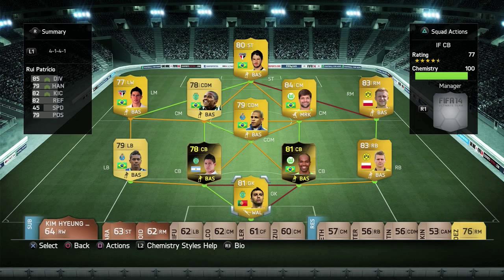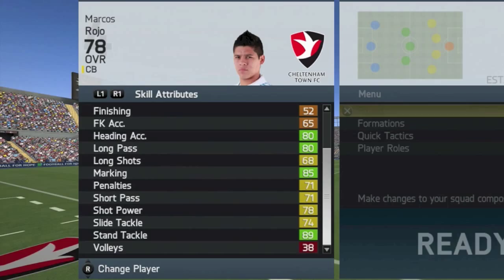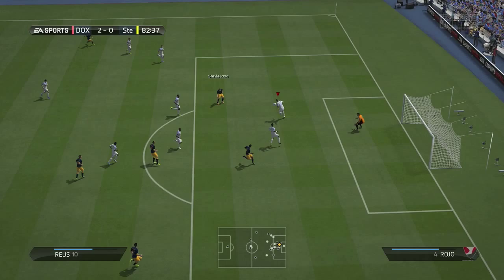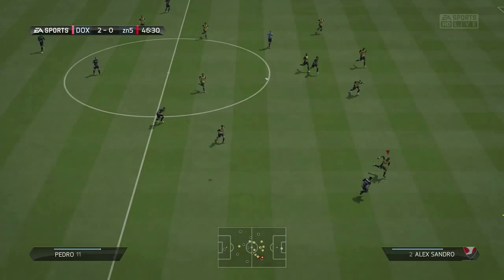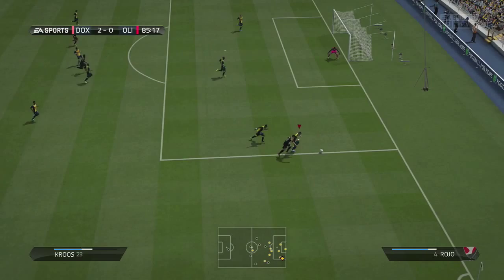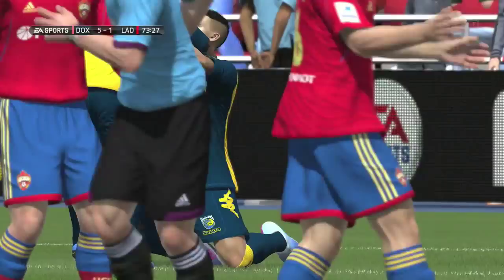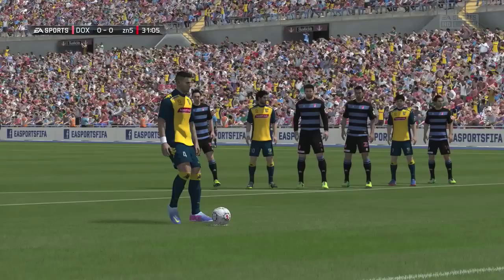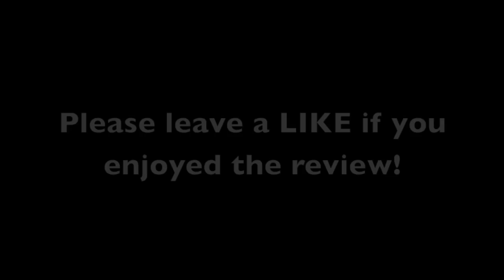FIFA 14 | IF Rojo Review | Ultimate Team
Here's my second IF Review on FIFA 14. Thanks for the great feedback on the IF Naldo review. I shall certainly think about doing more of these in the future. A squad builder/live commentary featuring these two players will be up on Monday night. :-)

| SOCIAL LINKS |